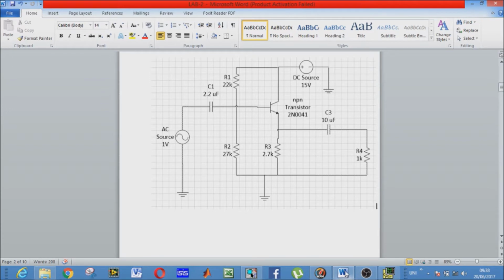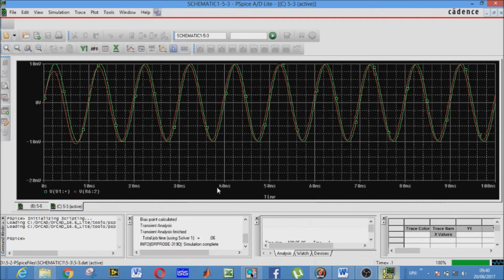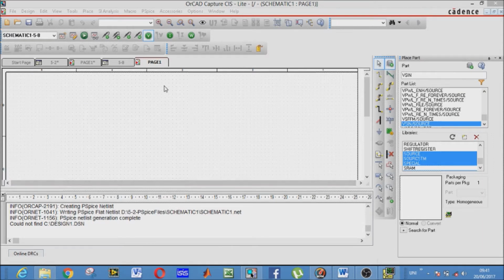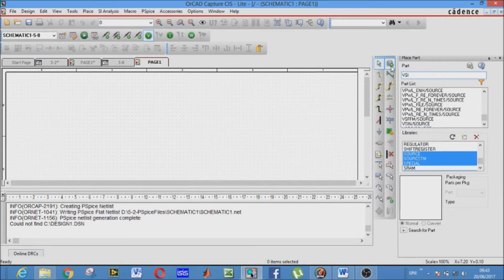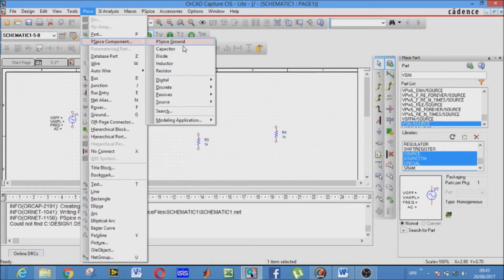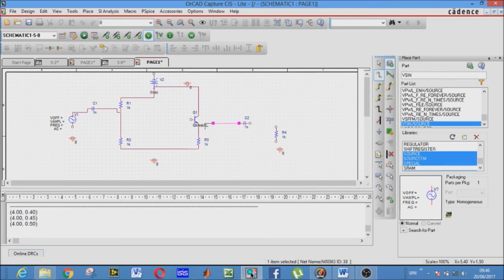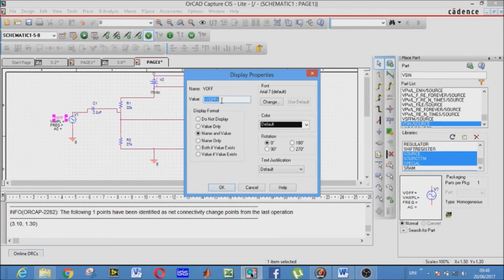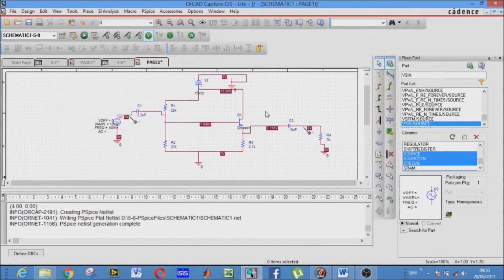Video.2- Common Collector Amplifier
Common Collector BJT (bipolar junction transistor) Amplifier.
This video has two parts.
In first half we will explain the circuit and its theory to you plus showing its orcad's graph (input vs output)
In second Half we will make the circuit on orcad from the start to end and show its results. :)